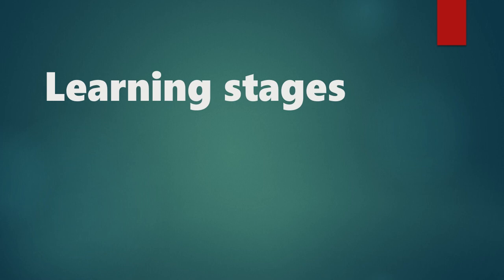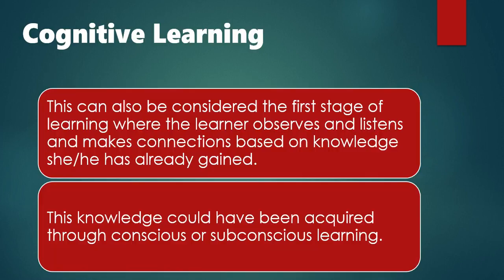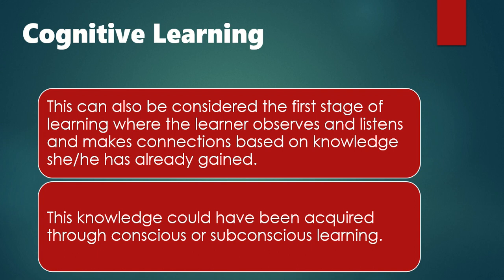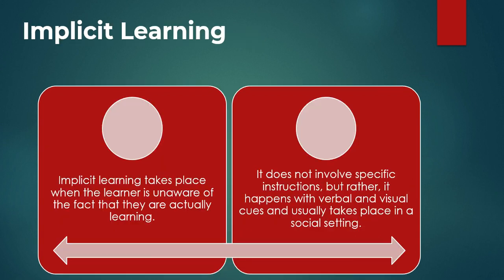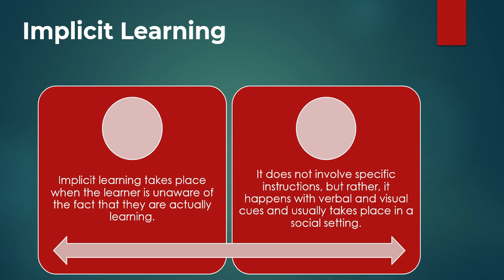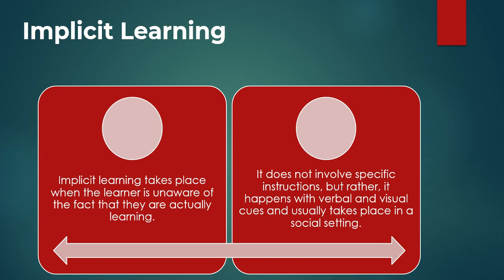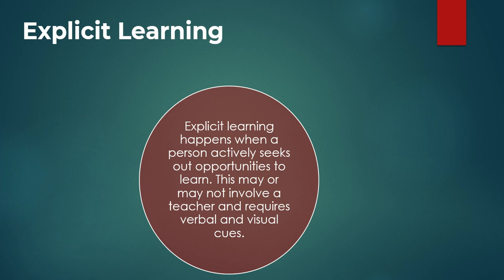What are the different learning stages in life?